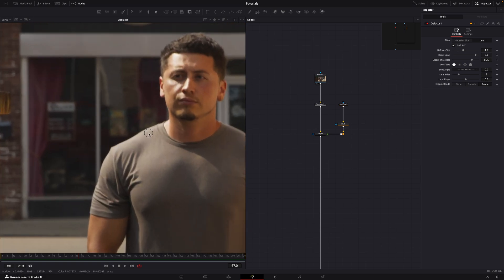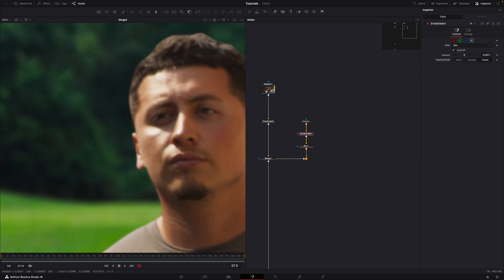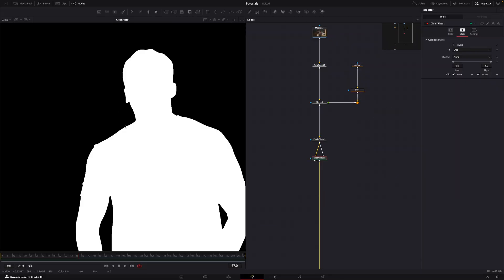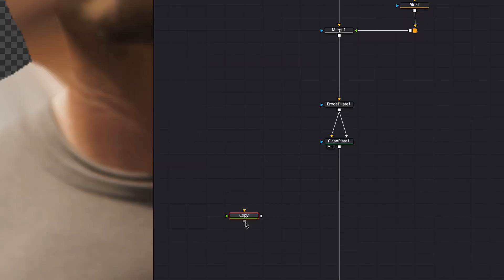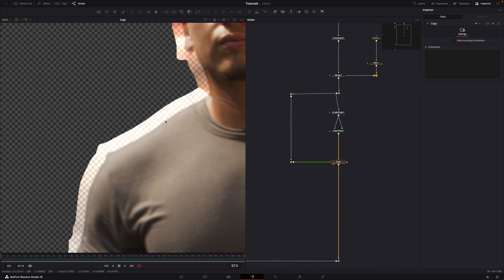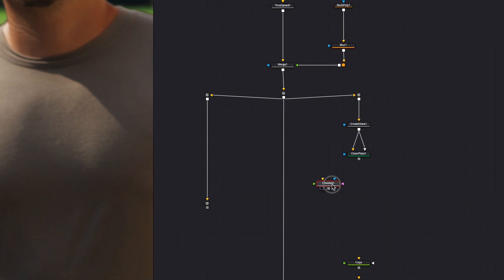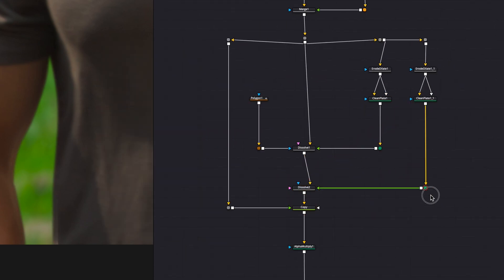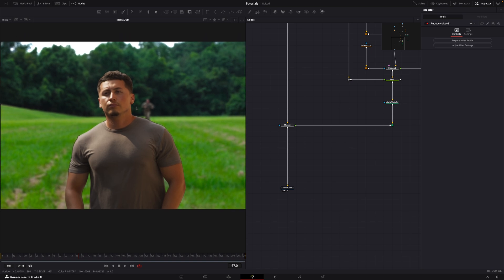Fix Your Keyed Edges with Edge Extension in DaVinci Fusion | Ultimate Tutorial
Struggling with harsh edges after keying or rotoscoping? In this tutorial, I’ll show you how to fix those pesky outlines using the Edge Extension technique in DaVinci Fusion. Learn how to set up nodes like ErodeDilate, Clean Plate, and Dissolve for precise control over your edges, all while preserving important details like hair.

Whether you’re replacing a background or blending your subject seamlessly into a new scene, this step-by-step guide will help you achieve professional results.

✨ What You’ll Learn:
How to remove dark or bright outlines after keying or rotoscoping
Using ErodeDilate and Clean Plate nodes for edge extension
Fine-tuning with Dissolve and Polygon masks for selective adjustments
Why premultiplying the alpha channel is essential

to see more of what I’ve been working on and to get in touch with me for questions, or just to say hi!

🎥 Video Footage Credit:
The video footage used in this tutorial is courtesy of ActionVFX.com